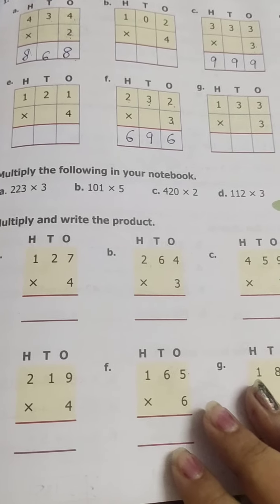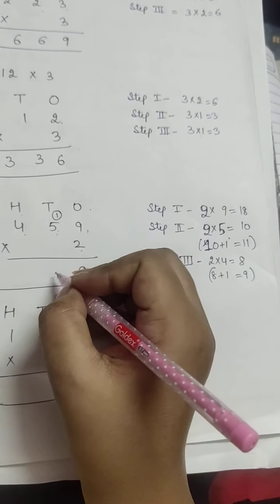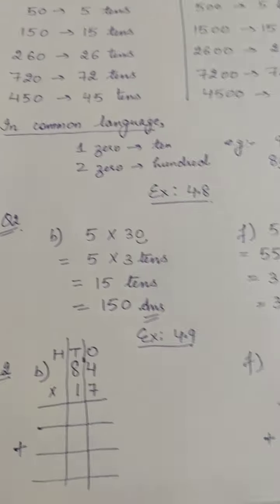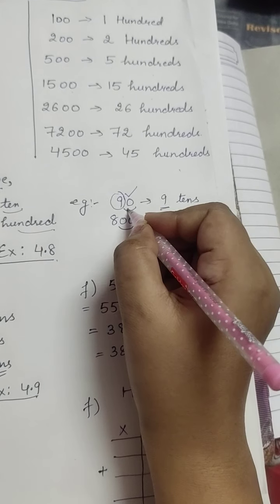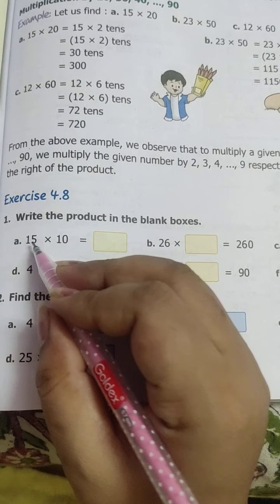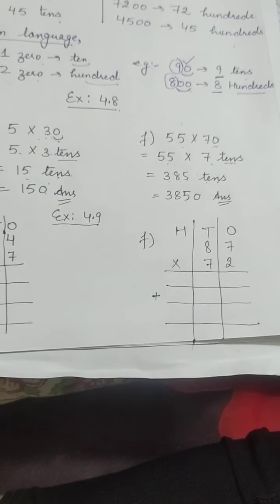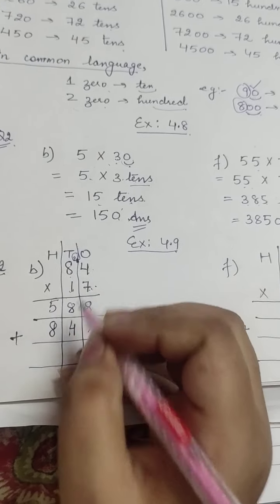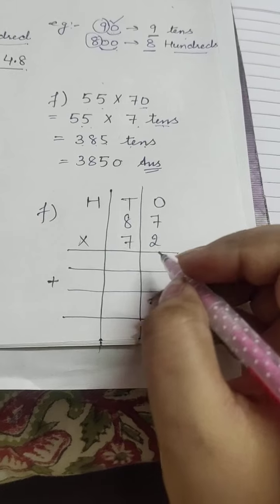Multiplication class 3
Ex-4.6, 4.7, 4.8, 4.9